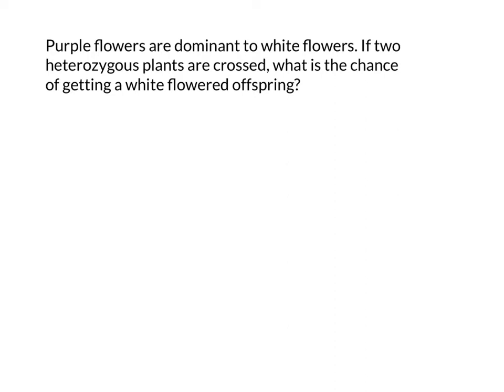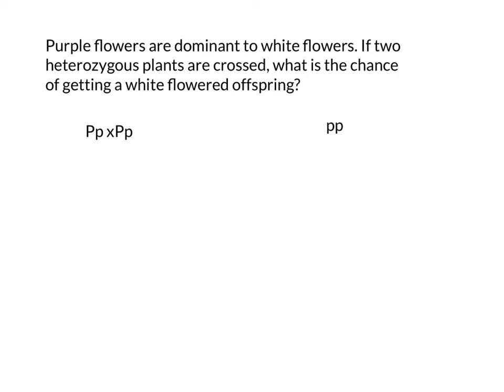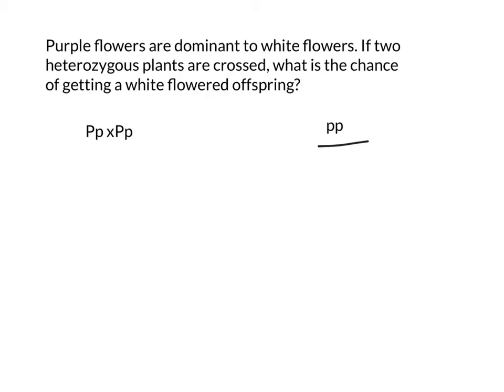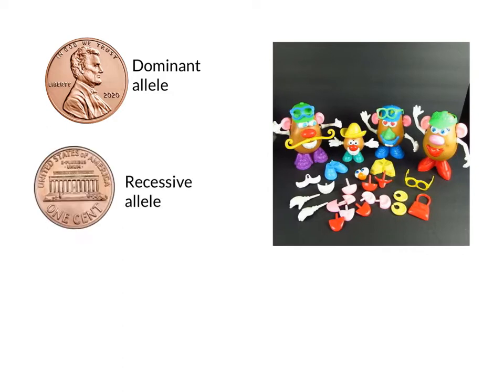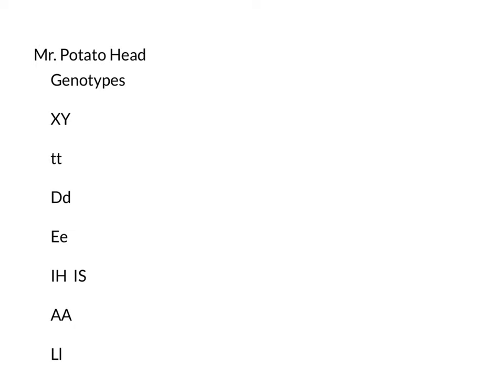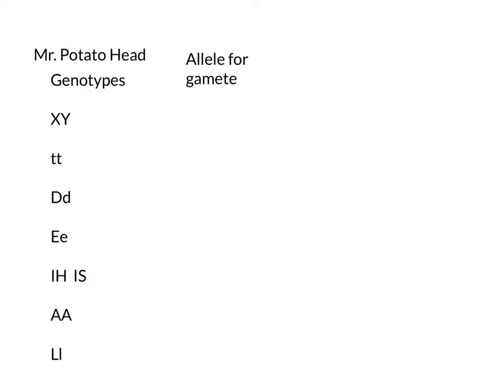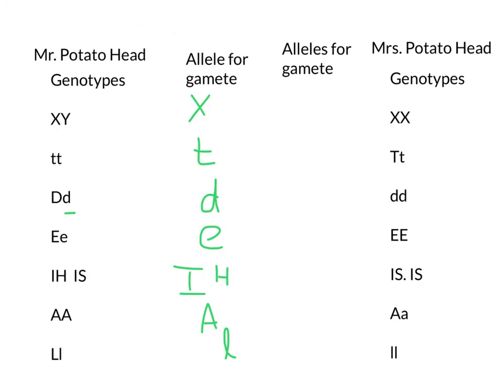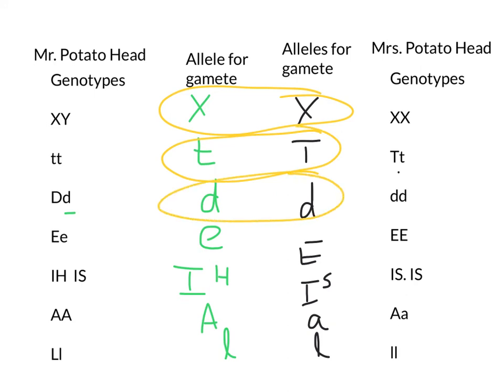Potato Head Genetics